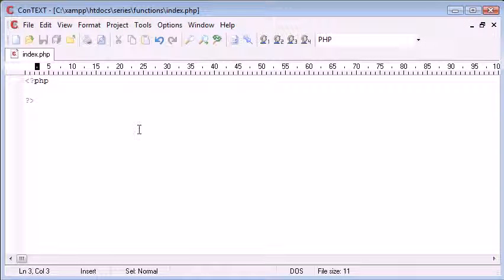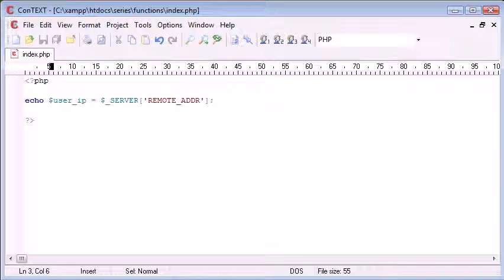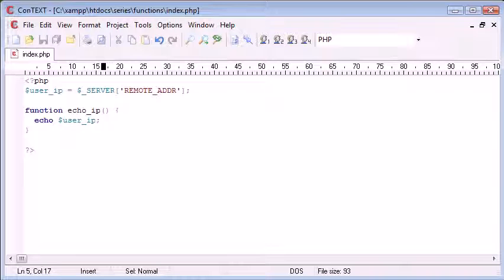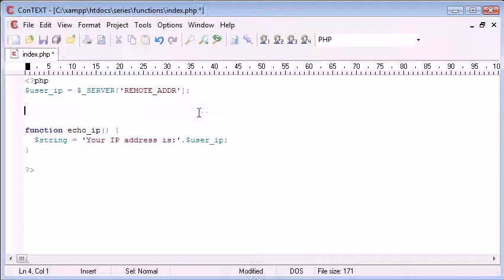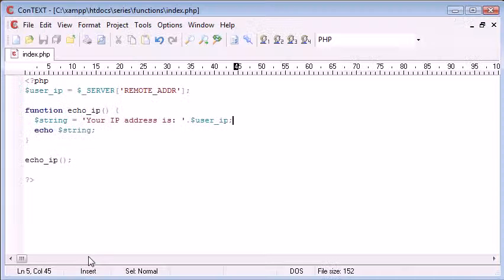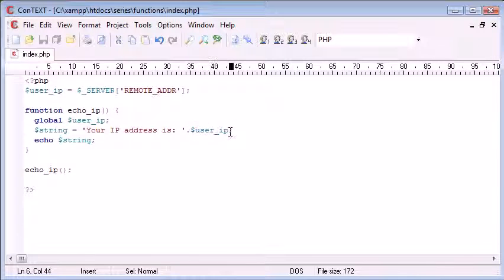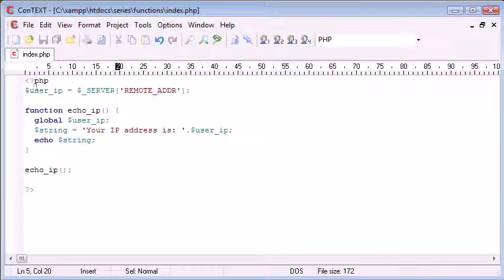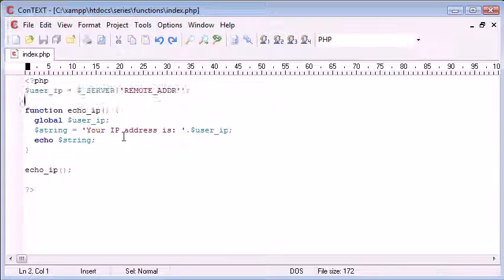Beginner PHP Tutorial 33 Global Variables and Functions YouTube